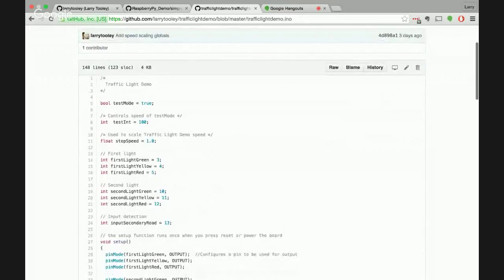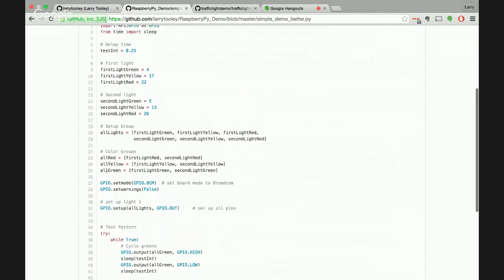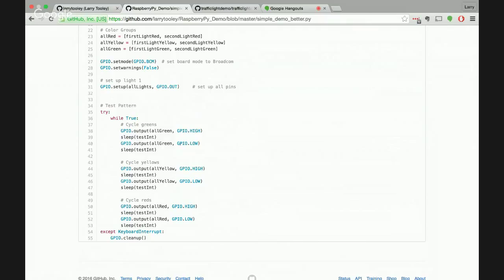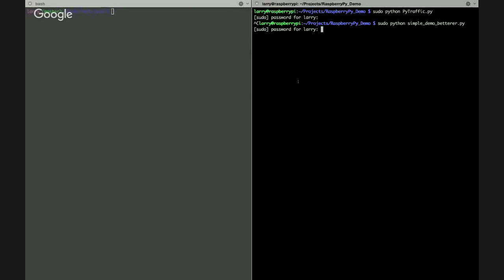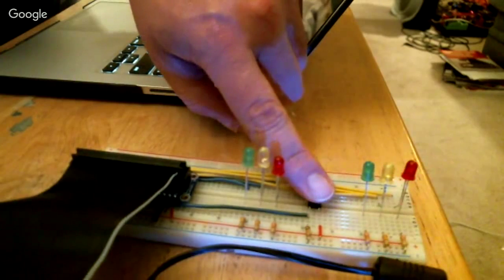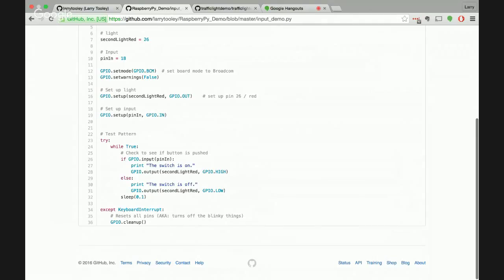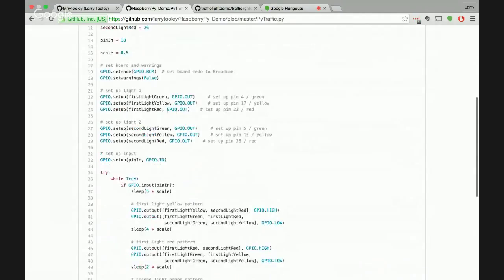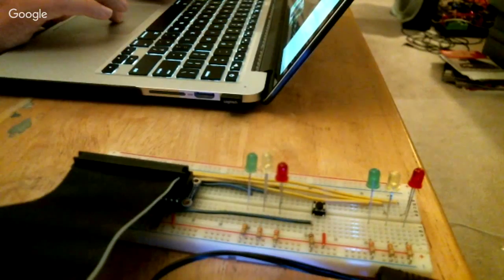Python Thursday - March 31, 2016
Tonight we will conclude March with a Raspberry Pi demo from Larry!